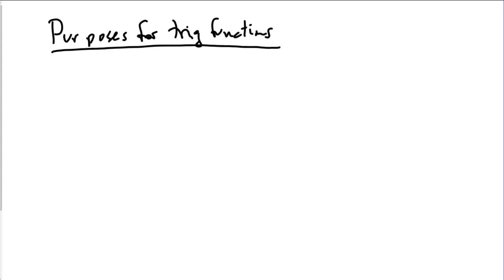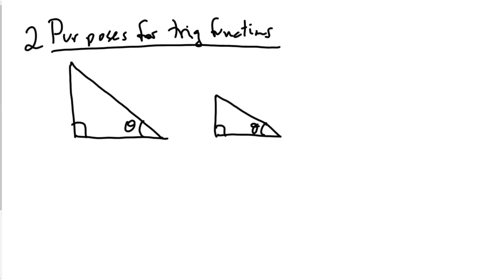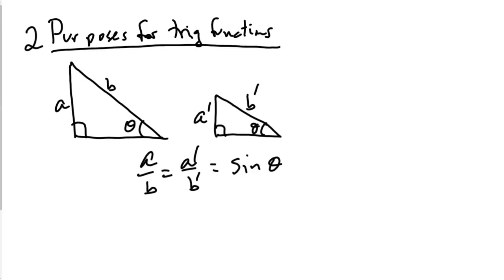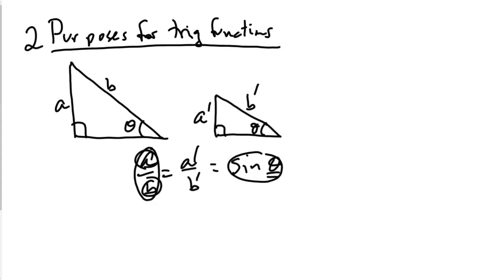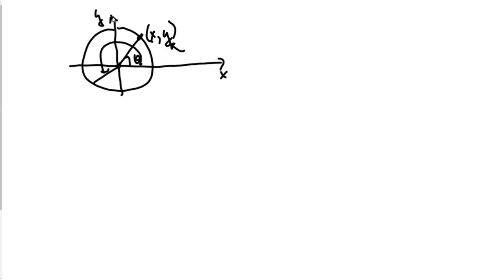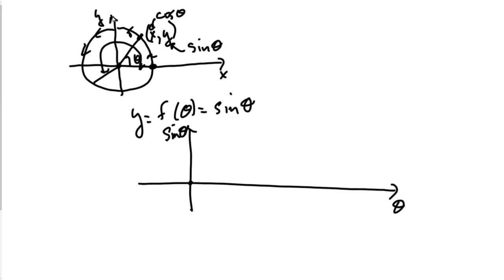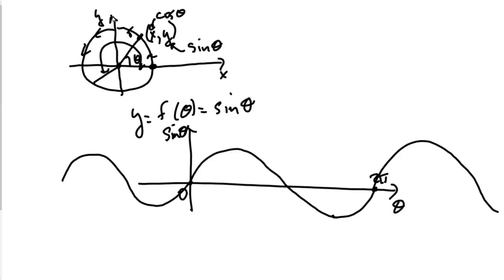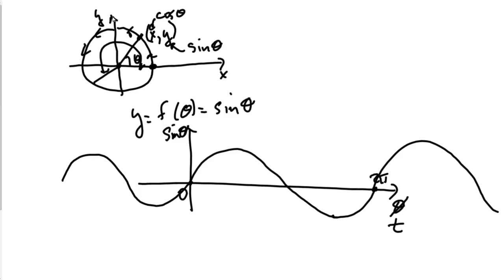1151 FF: The Purpose of Trig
from pre-lecture series